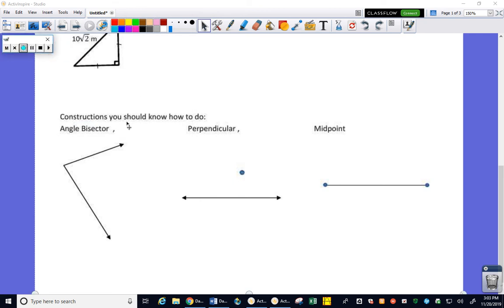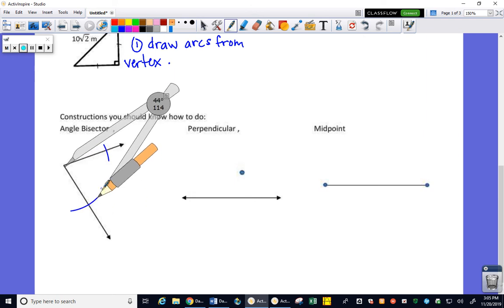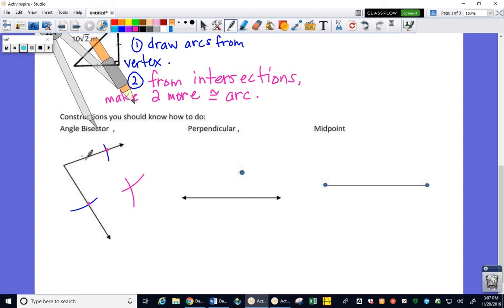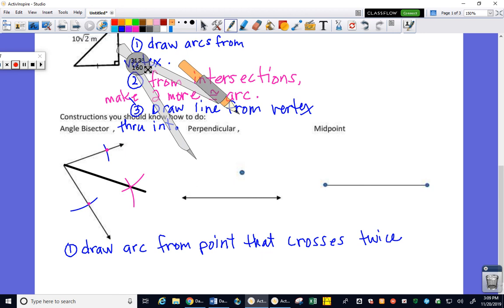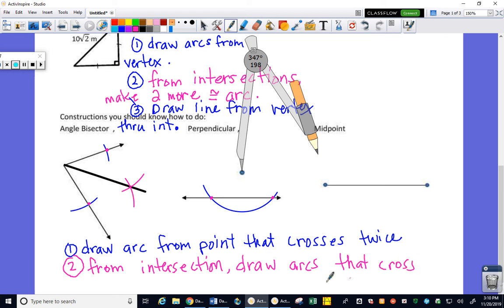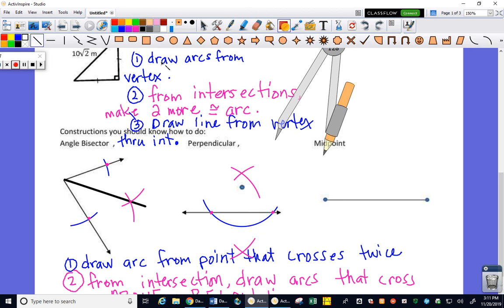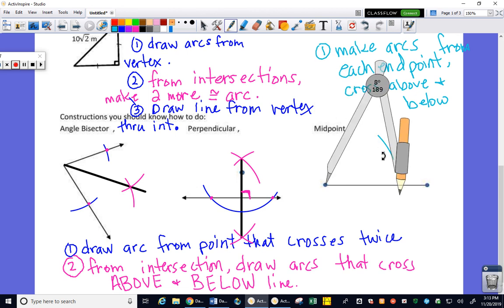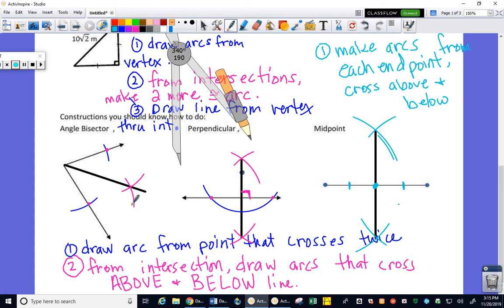constructions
We use constructions to bisect an angle, create a perpendicular line thru a point, and find the midpoint of a segment.